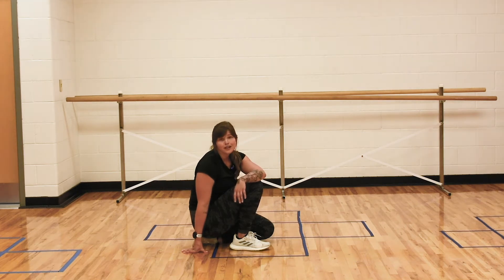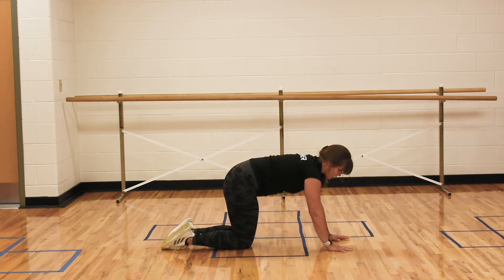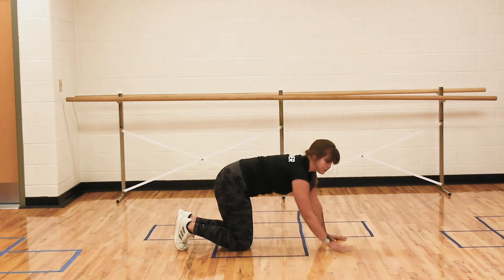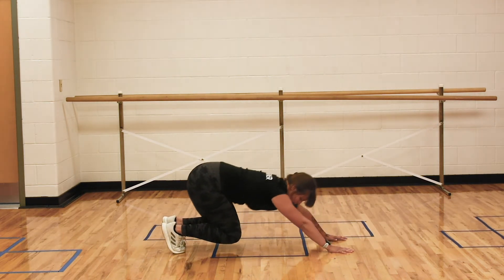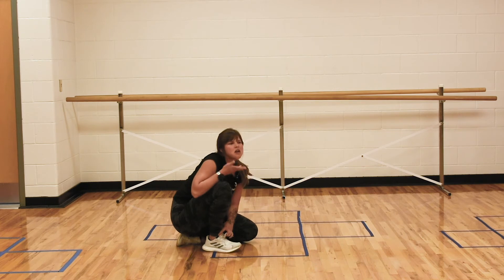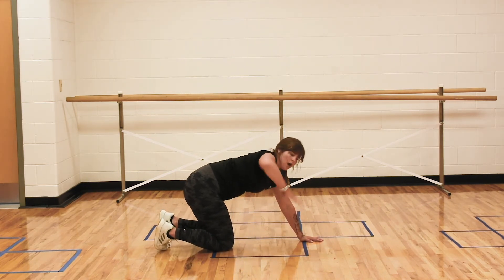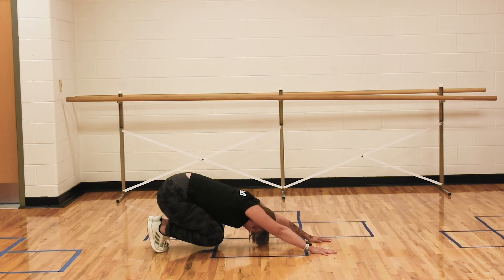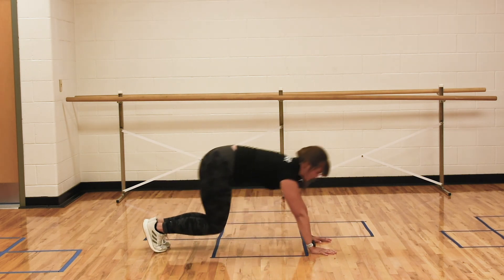SEPTEMBER 24TH | BEAR PUSHUPS